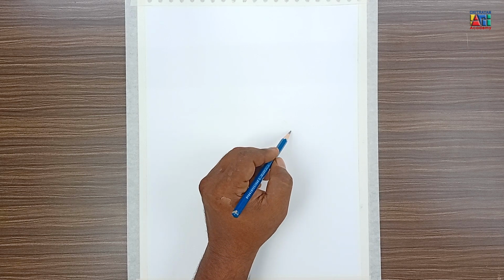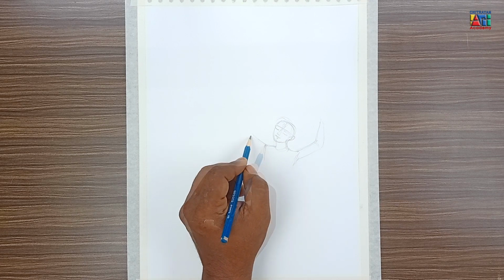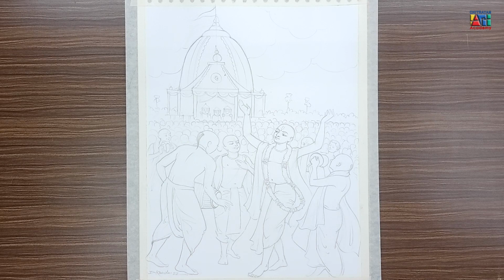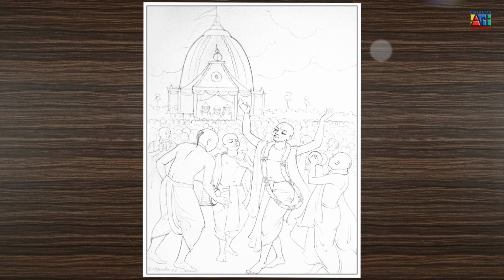Rath Yatra Scenery Drawing Step By Step | How To Draw Rath Yatra Drawing Easy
Ratha Jatra is a Hindu festival associated with Lord Jagannath held at Shri Kshetra Puri Dham in the state of Odisha, India. It is the oldest Ratha Yatra, whose descriptions can be found in Brahma Purana, Padma Purana, and Skanda Purana and Kapila Samhita. Wikipedia

Hello Friends,
Today, I want to show you how to paint Ratha Yatra Drawing step by step with pencil for beginners.

Introduce Art Material:👇👇👇
4B pencil for ruff drawing and 2B pencil for final sketch.